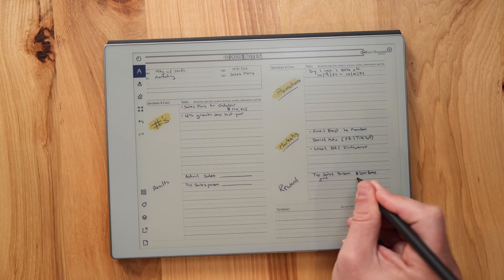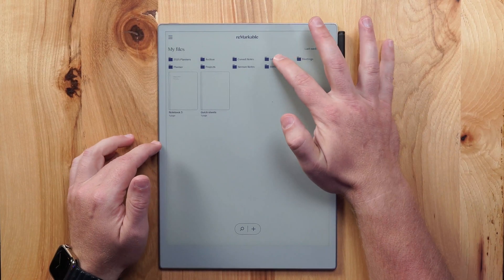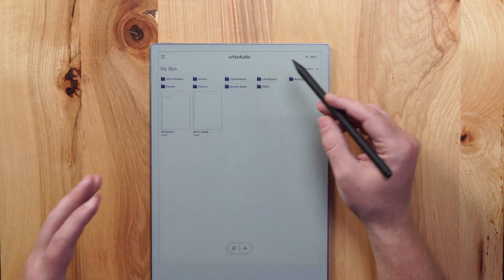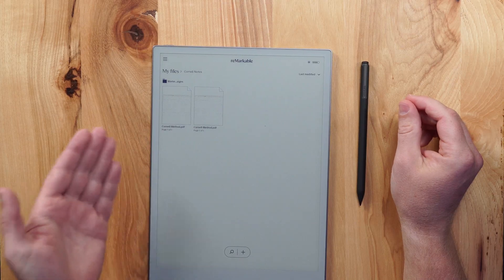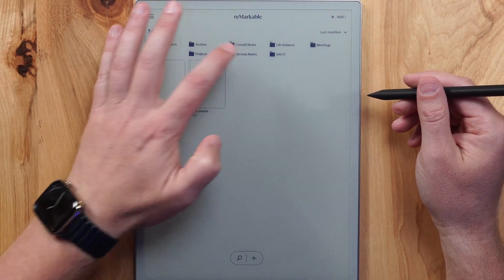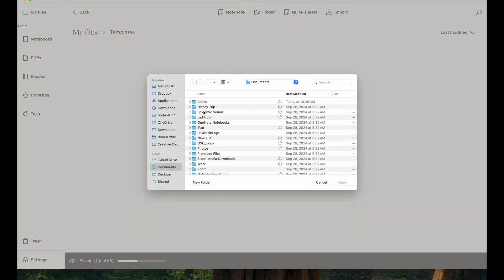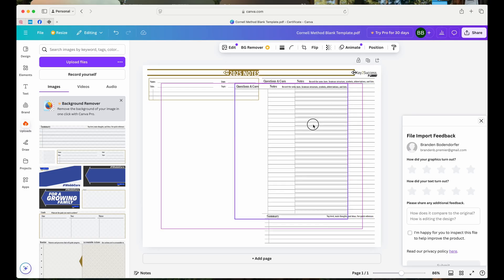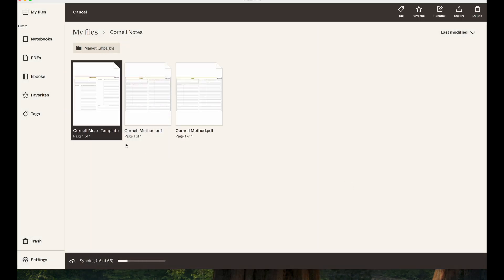Using Tiles and Templates with reMarkable and E ink devices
In this video, we're diving into how you can use tiles and templates on your e-ink devices like the reMarkable, Onyx Boox, and Supernote for enhanced note-taking and organization. Whether you're a professional looking to structure your notes better or simply want to optimize your digital planning, tiles and templates can take your e-ink experience to the next level. I’ll show you how to import tiles, customize them, and share some of my personal favorites for projects, meetings, and life balance.

0:00 - Intro to Using Tiles and Templates on E-Ink Devices
0:46 - Organizing Notes with Folders and Templates
1:29 - Life Balance Tile Overview
2:22 - Cornell Notes Tile for Structured Note-Taking
3:45 - Importing Templates and Duplicating Them
5:19 - Meeting Notes Tile and Duplicating Templates
6:01 - Customizing Templates in PDF Format
7:34 - Creating Your Own Custom Tiles with PNG Files
9:00 - Combining Tiles for Enhanced Productivity